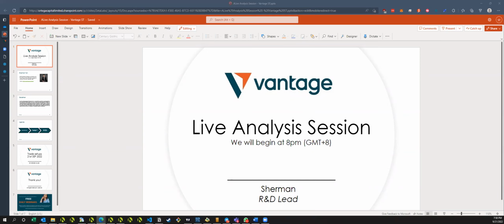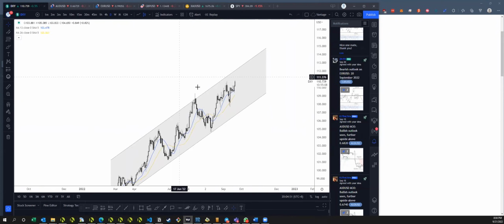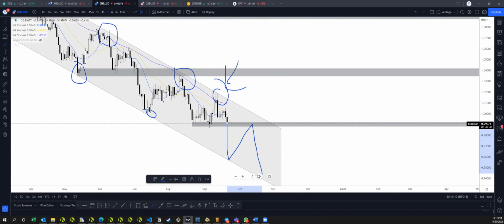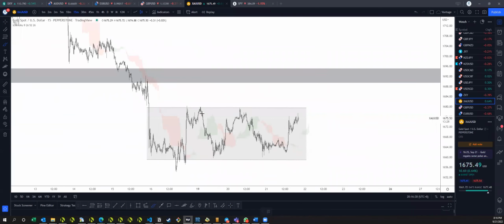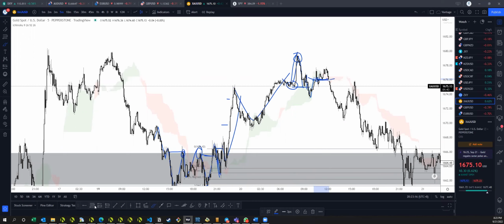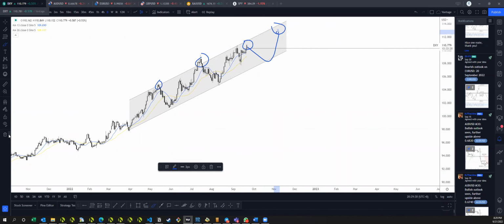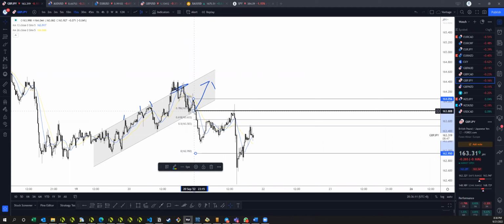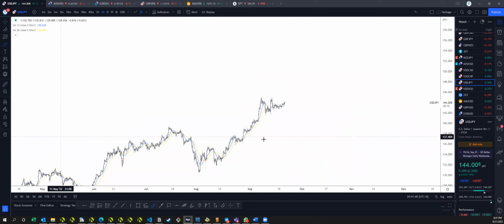Webinar | 21 September 2022 - Live Analysis Session